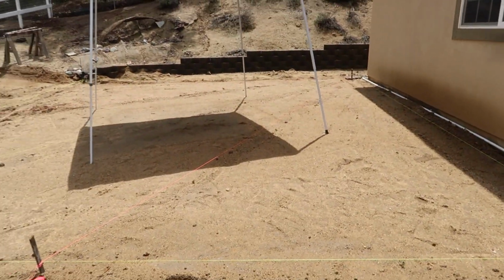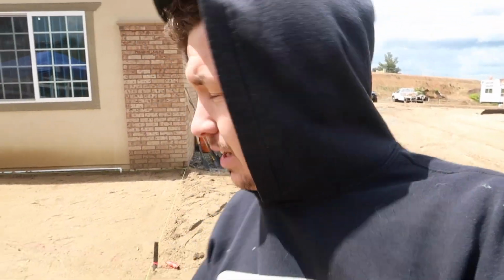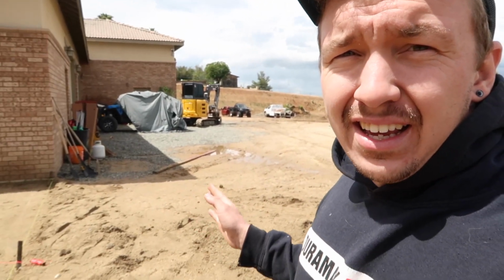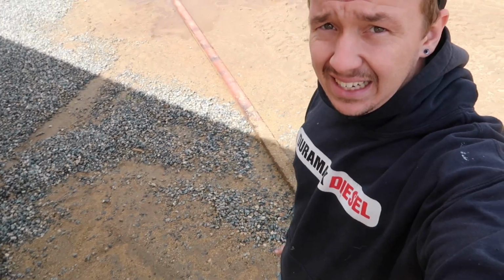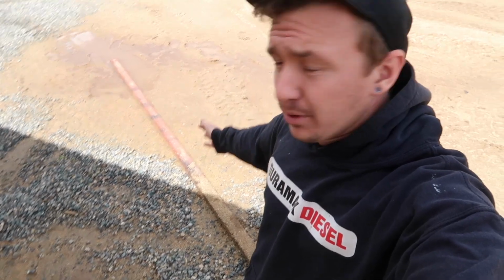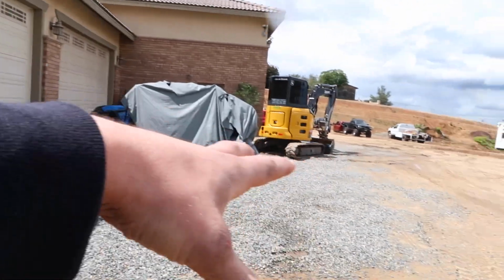The Shop is Getting A Major Upgrade!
Mod's List
Orange LLY:
2005 Duramax
Custom Solid Axle Swap
ZF6 Manual Trans Swap
SDP compound Turbo Kit
LBZ FPR
8" Octagon Cat Style Stack
Custom Tuning With EFILive

Red 2005 LLY
Dmax Store Uca
K&N Cold Air Intake
LBZ Mouth Piece
5" Straight Pipe Exhaust
"its stock"